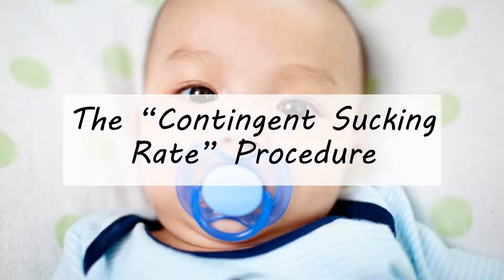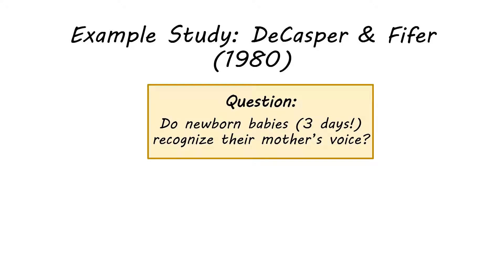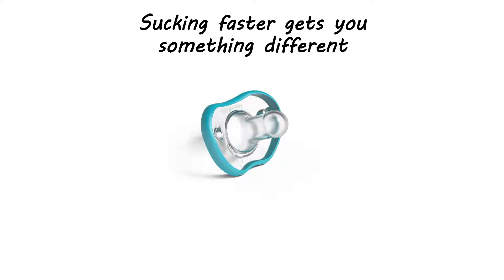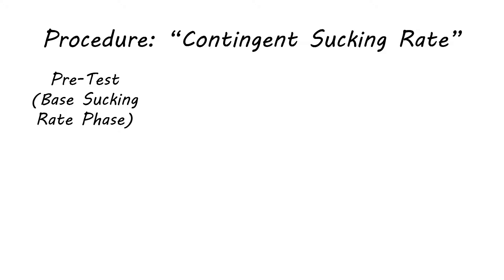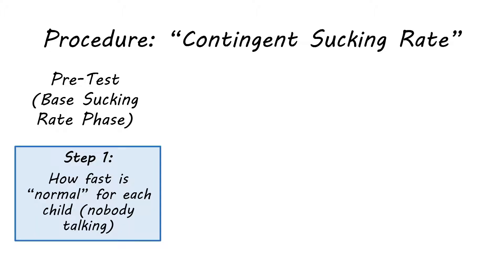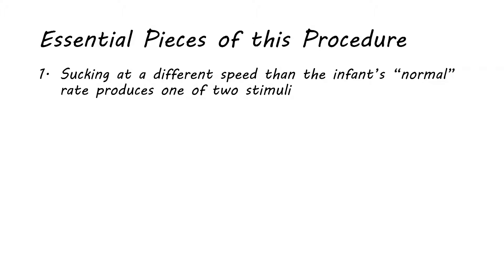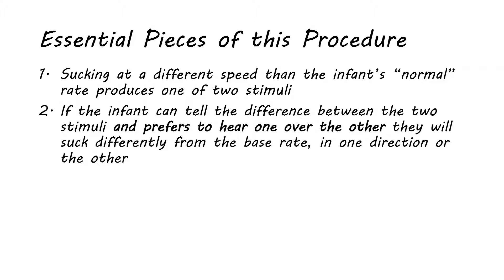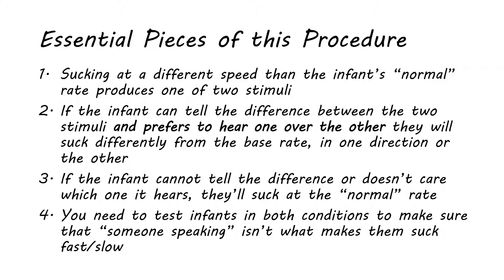Contingent Sucking Rate Paradigm (Language Development 7)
How do you measure how much a newborn knows about the language they're learning?